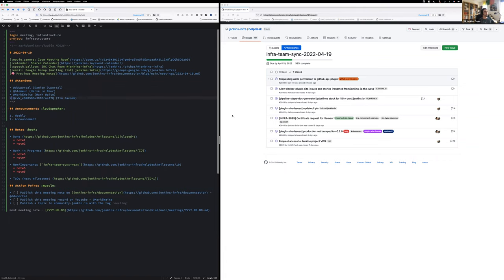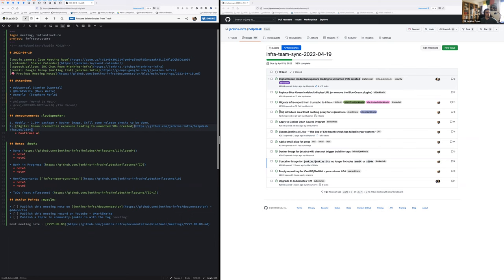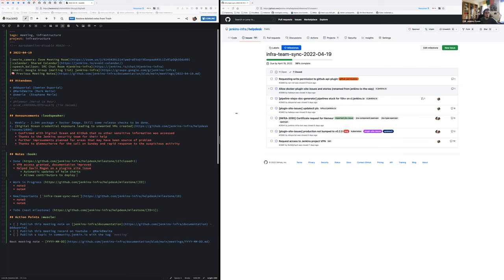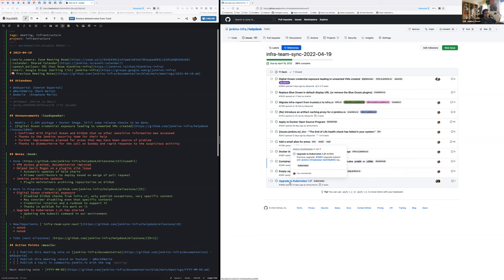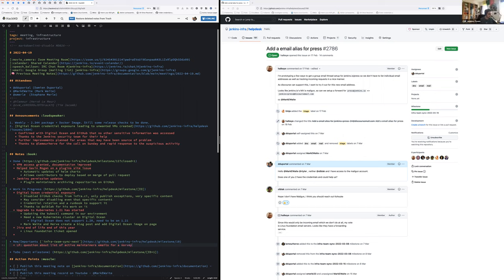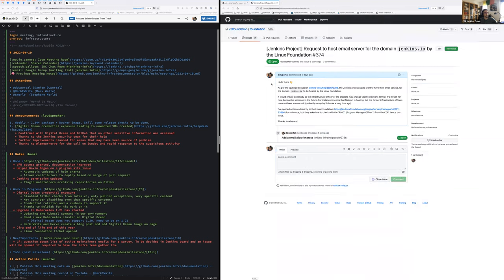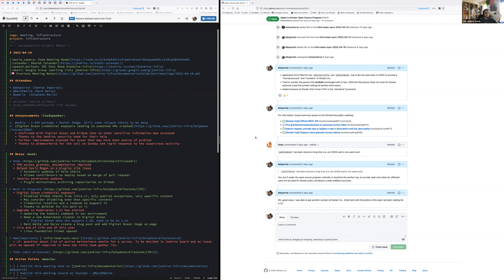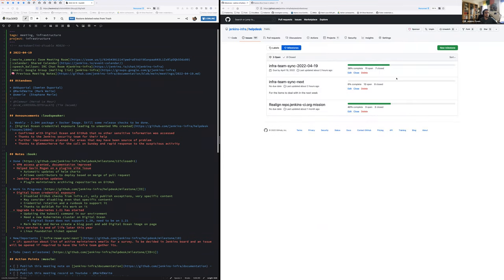2022 04 19 Jenkins Infra Meeting